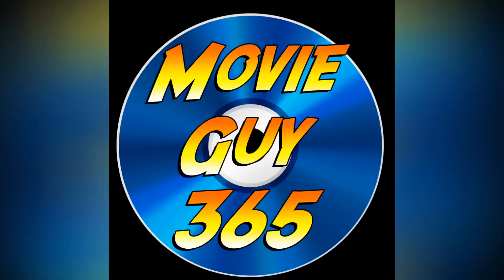“Alien” (1979) 4K Review!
Alien has arrived in 4K so let’s dive in and see how it looks!